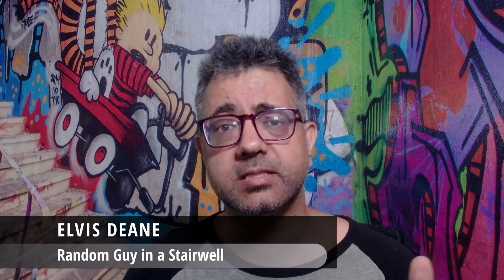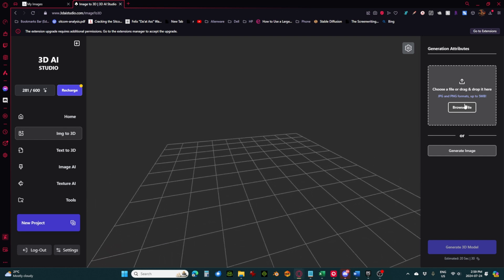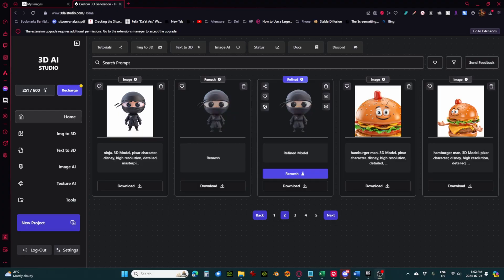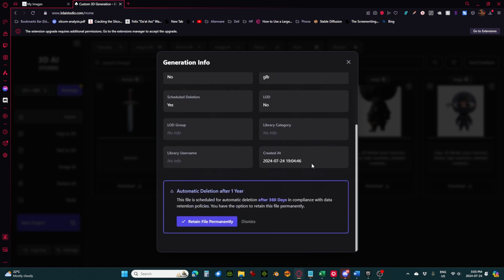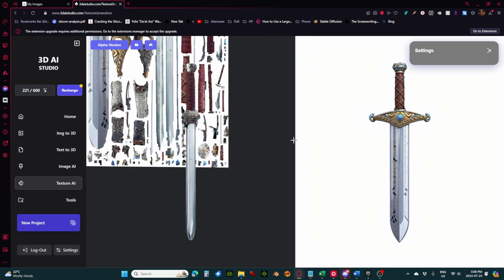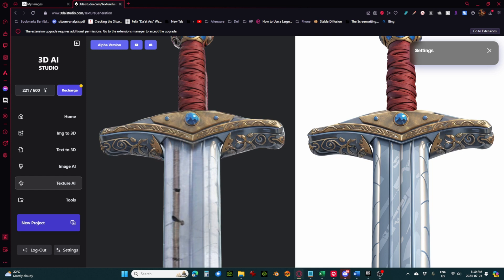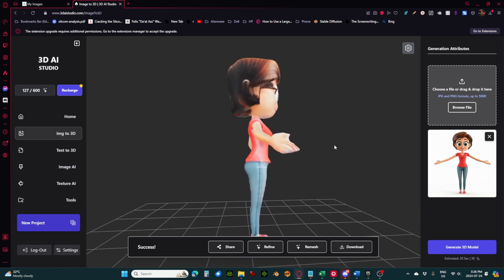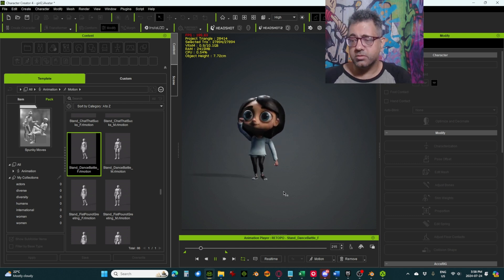Generating Characters for Game Development with AI! - Easy Workflow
In this Video you learn how to generate Characters and Props for Game Development in Unreal Engine or Unity using 3D AI Studio!

Originally uploaded by @hyperbolicfilms
Thanks for the Detailed Workflow!